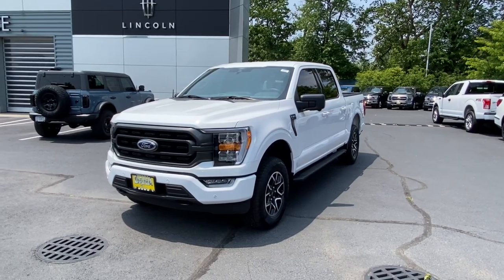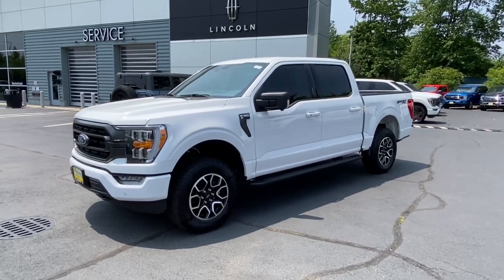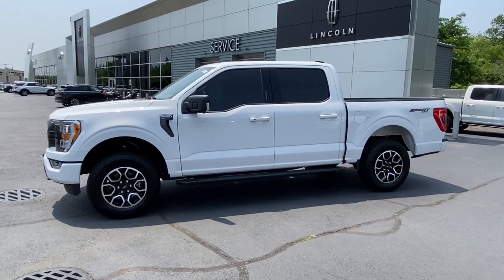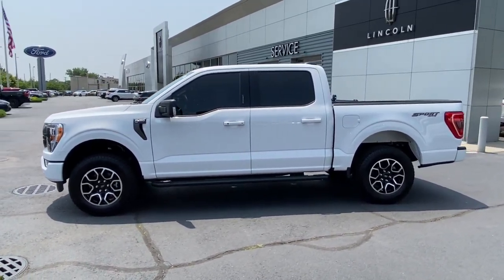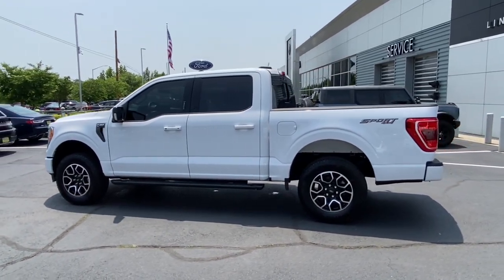2022 Ford F-150 Staten Island, Jersey City, Bayonne, Woodbridge, Old Bridge, NY D31106A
Oxford White Used 2022 Ford F-150 XLT  available in Staten Island, New York at Dana Ford. Servicing the Jersey City, Bayonne, Woodbridge, Old Bridge, New York area.

Dana Ford
266 West Service Rd

Recent Arrival! CARFAX One-Owner. Certified. 2022 Ford F-150 XLT *Fully detailed*, *Fresh oil change*, New brakes!, Ford Gold Certified Certified, 4WD, 10-Way Power Driver & Passenger Seats, 2-Bar Style Grille w/Chrome 2 Minor Bars, 360 Degree Camera, 8 Productivity Screen in Instrument Cluster, Accent-Color Step Bars, Auto-Dimming Rear-View Mirror, Black 2-Bar Style Grille w/Black Surround/Accents, Body-Color Door & Tailgate Handles, Body-Color Front & Rear Bumpers, Box Side Decals, Bright Polished Step Bars, Chrome Door & Tailgate Handles w/Body-Color Bezel, Chrome Single-Tip Exhaust, Class IV Trailer Hitch Receiver, Connected Built-In Navigation (DISC), Dual Zone Electronic Automatic Temperature Control, Equipment Group 302A High, Evasive Steering Assist, Ford Co-Pilot360 Assist 2.0 (DISC), GVWR: 6,470 lbs Payload Package, Heated Front Seats, Integrated Trailer Brake Controller, Intelligent Access w/Push Button Start, Intelligent Adaptive Cruise Control w/Stop & Go, Intersection Assist, Leather-Wrapped Steering Wheel, LED Reflector Headlamps, LED Sideview Mirror Spotlights, Onboard 400W Outlet, Power Glass Heated Sideview Mirrors, Pro Trailer Backup Assist, Radio: AM/FM SiriusXM w/360L, Rear Under-Seat Storage, Remote Start System w/Remote Tailgate Release, SecuriCode Drivers Side Keyless-Entry Keypad, Speed Sign Recognition, SYNC 4 w/Enhanced Voice Recognition, Tow Technology Package, Unique Sport Cloth 40/Console/40 Front-Seats, Wheels: 18 6-Spoke Machined Aluminum, Wheels: 18 Chrome-Like PVD, XLT Chrome Appearance Package, XLT Sport Appearance Package, Zone Lighting, 3.55 Axle Ratio, 3.73 Axle Ratio, 4-Wheel Disc Brakes, 6 Speakers, ABS brakes, Air Conditioning, Alloy wheels, AM/FM radio, AppLink/Apple CarPlay and Android Auto, Auto High-beam Headlights, Auto Start-Stop Removal, Brake assist, Bumpers: chrome, Cloth 40/20/40 Front Seat, Compass, Delay-off headlights, Driver door bin, Driver vanity mirror, Dual front impact airbags, Dual front side impact airbags, Electronic Stability Control, Emergency communication system: SYNC 4 911 Assist, Exterior Parking Camera Rear, Front anti-roll bar, Front Center Armrest w/Storage, Front fog lights, Front License Plate Bracket, Front reading lights, Front wheel independent suspension, Fully automatic headlights, Heated door mirrors, Illuminated entry, Low tire pressure warning, Occupant sensing airbag, Outside temperature display, Overhead airbag, Overhead console, Panic alarm, Passenger door bin, Passenger vanity mirror, Power door mirrors, Power steering, Power windows, Power-Sliding Rear Window, Radio data system, Radio: AM/FM Stereo w/6 Speakers, Rear reading lights, Rear step bumper, Rear window defroster, Remote keyless entry, Remote Start System, Security system, Speed control, Speed-sensing steering, Split folding rear seat, Steering wheel mounted audio controls, SYNC 4, Tachometer, Telescoping steering wheel, Tilt steering wheel, Traction control, Trip computer, Variably intermittent wipers, Voltmeter, Wheels: 17 Silver Painted Aluminum, 4WD, 10-Way Power Driver & Passenger Seats, 2-Bar Style Grille w/Chrome 2 Minor Bars, 360 Degree Camera, 8 Productivity Screen in Instrument Cluster, Accent-Color Step Bars, Auto-Dimming Rear-View Mirror, Black 2-Bar Style Grille w/Black Surround/Accents, Body-Color Door & Tailgate Handles, Body-Color Front & Rear Bumpers, Box Side Decals, Bright Polished Step Bars, Chrome Door & Tailgate Handles w/Body-Color Bezel, Chrome Single-Tip Exhaust, Class IV Trailer Hitch Receiver, Connected Built-In Navigation (DISC), Dual Zone Electronic Automatic Temperature Control, Equipment Group 302A High, Evasive Steering Assist, Ford Co-Pilot360 Assist 2.0 (DISC), GVWR: 6,470 lbs Payload Package, Heated Front Seats, Integrated Trailer Brake Controller, Intelligent Access w/Push Button Start, Intelligent Adaptive Cruise Control w/Stop & Go, Intersection Assist, Leather-Wrapped Steering Wheel, LED Reflector Headlamps, LED Sideview Mirror Spotlights,